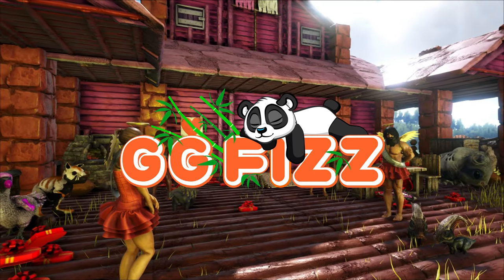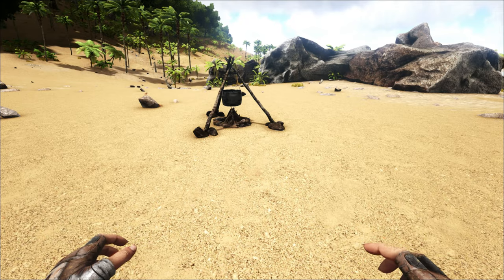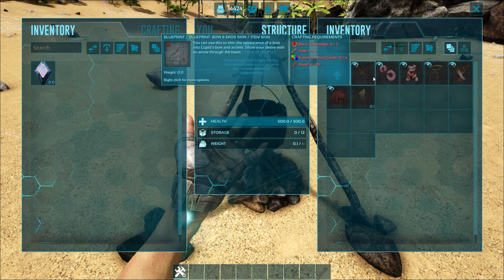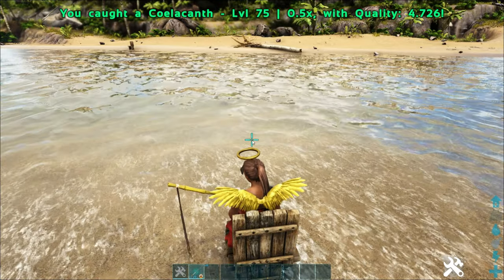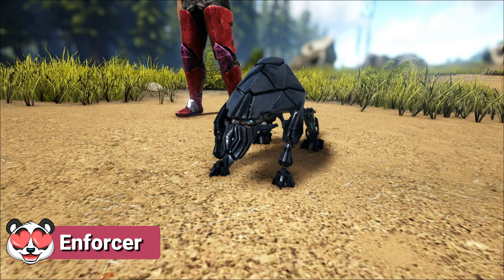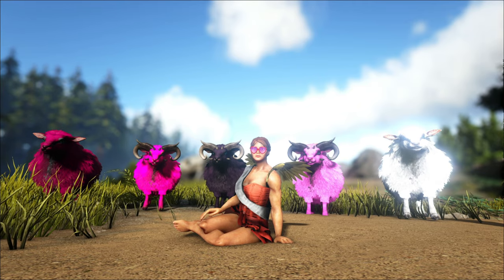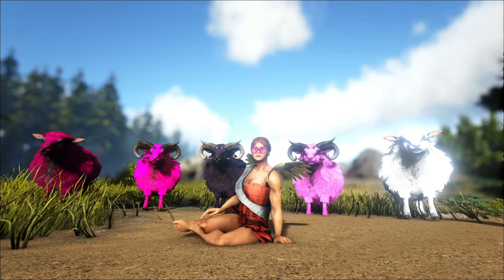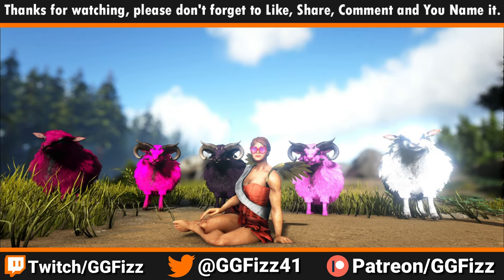ARK: Love Evolved2! | Everything you need to know! (Spawn Codes Also)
Love is in the air!  From Thursday, February 11th through Thursday, February 18th ARK will be under Cupid's spell for Love Evolved 2.  For the duration of the event, Valentines Coelacanth will be fishing for some love. Reel in these amorous fish and be showered in candies, chocolates and even chibi pets!

Cheat gfi ValentinesChocolate 1 0 0
Cheat gfi ValentinesDinoCandy 1 0 0

cheat GFI SunGlasses_Vday 1 0 0
cheat GFI Vday_Shield 1 0 0

cheat GFI ChibiDino_WyvernCrystal 1 0 0
cheat GFI ChibiDino_Enforcer 1 0 0
cheat GFI ChibiDino_Mesopithecus 1 0 0
cheat GFI ChibiDino_Otter 1 0 0
cheat GFI ChibiDino_Velonasaur 1 0 0